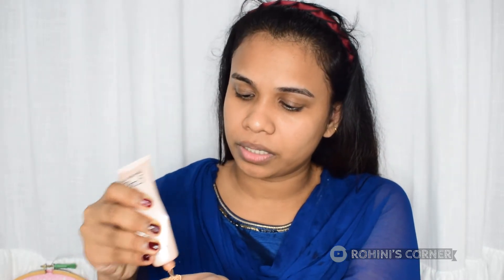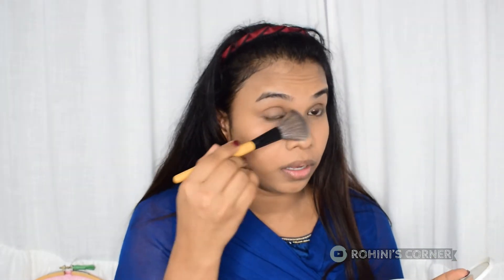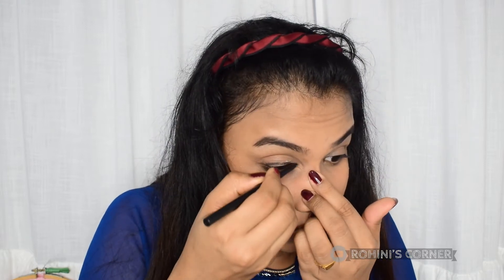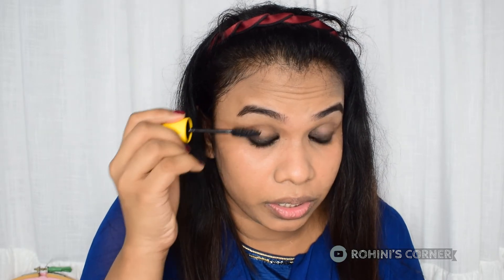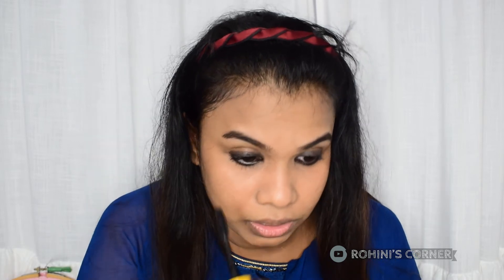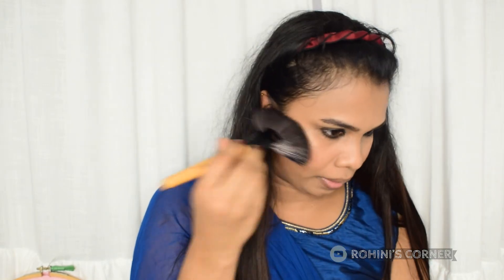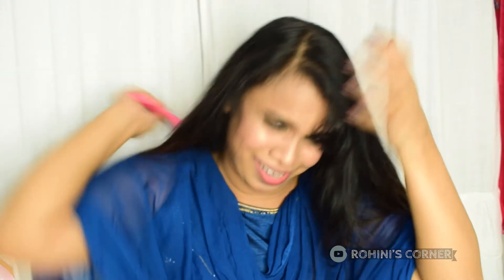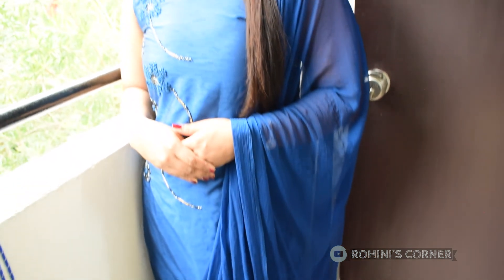Simple Makeup For Churidar | Wedding Guest Makeup | Easy Hair style